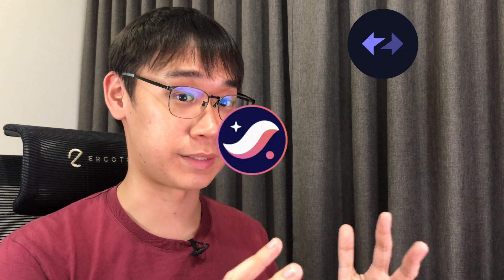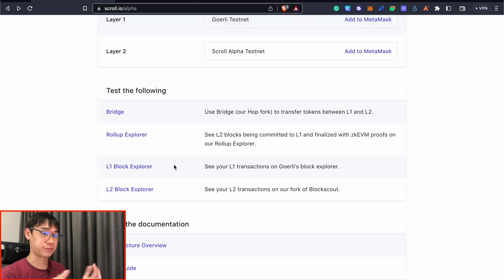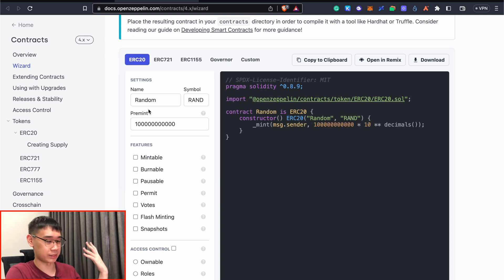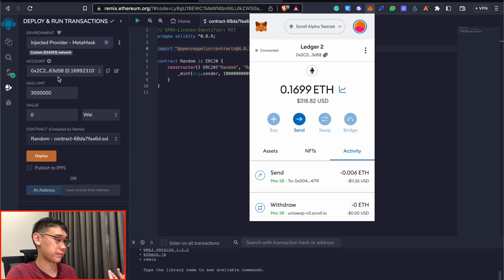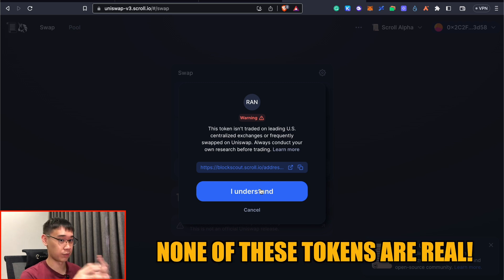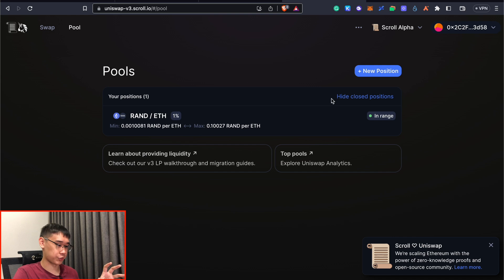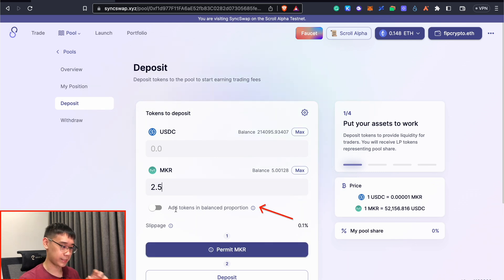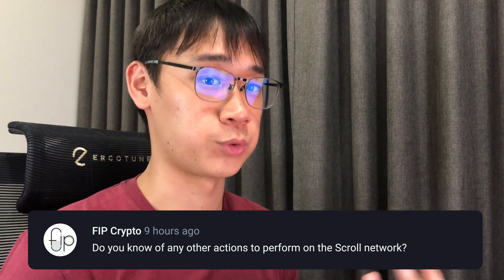Your 8-Step Checklist For The Scroll Airdrop (My Strategy)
Here's how you can qualify for the Scroll Airdrop with some of the steps that I performed.

⏰ TIMESTAMPS ⏰
0:00 Start here
0:13 Step 1
1:58 Step 2
2:24 Step 3 (Deploying a smart contract — it's not THAT hard!)
5:43 Step 4
7:07 Something useful for you
7:21 Step 5
8:55 Step 6
9:15 Step 7
9:32 Step 8
9:44 Don't miss this